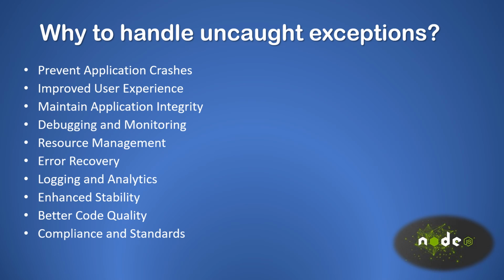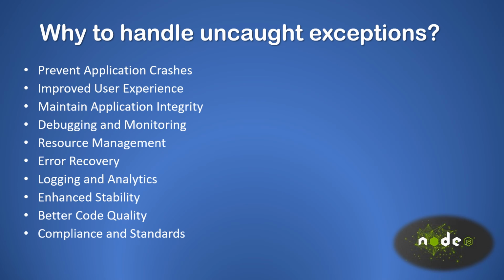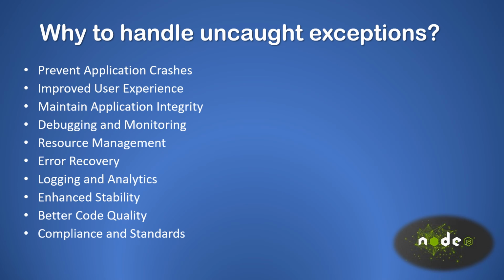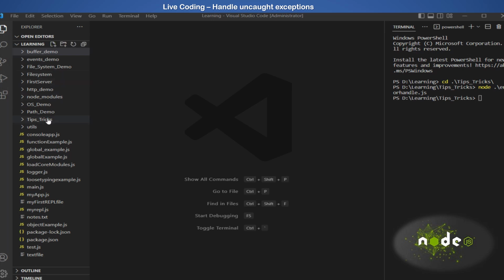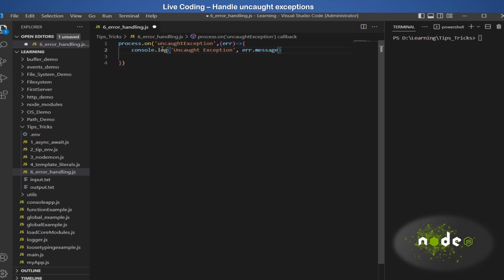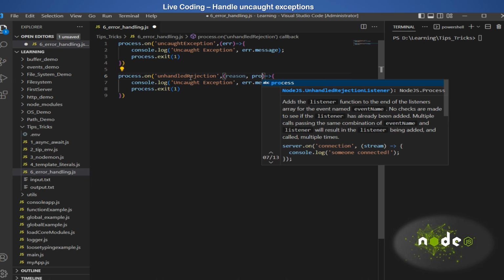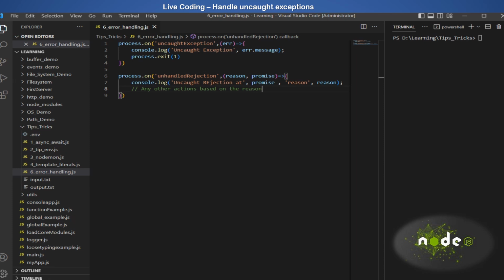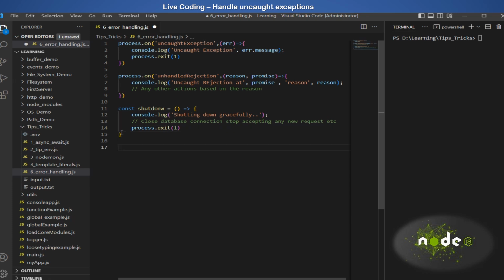NodeJs Tip 6 | Handle Exception | Top Tips and Tricks for Clean and Efficient Code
🚀Master Error Handling: Handle Uncaught Exceptions Gracefully in Node.js! 🚀

Ready to take your Node.js skills to the next level? Learn how to Handle Uncaught Exceptions Gracefully and prevent your apps from crashing! 🚀 In this video, we’ll show you the best practices for managing unexpected errors in Node.js, ensuring your application stays robust and reliable.

✨ What You’ll Learn:

Why handling uncaught exceptions is crucial for Node.js apps.
How to implement global error handling effectively.
Pro tips to keep your app running smoothly, even when things go wrong.
Real-world examples to boost your coding game!
Level up your Node.js development by mastering this essential skill.

👉 **Watch now to level up your coding game with template literals!**